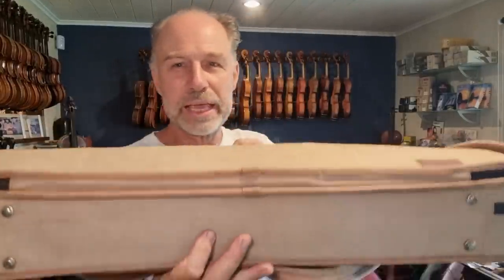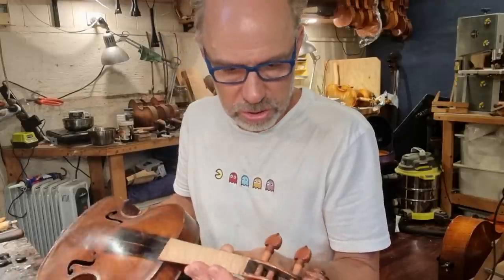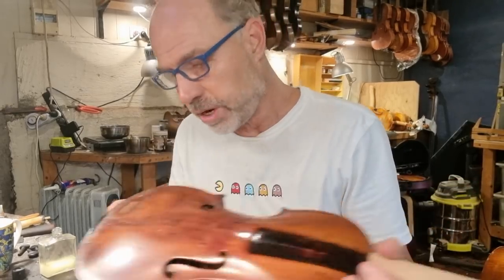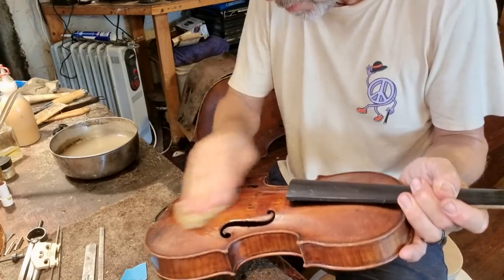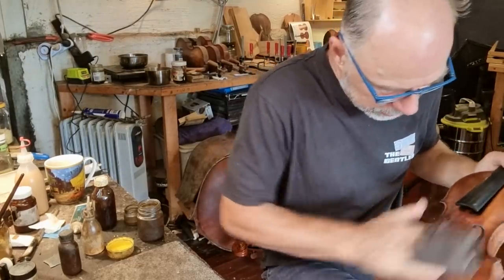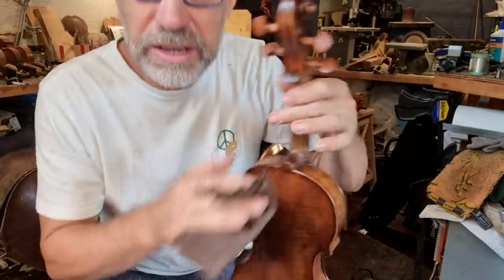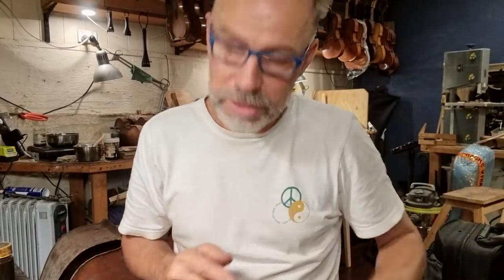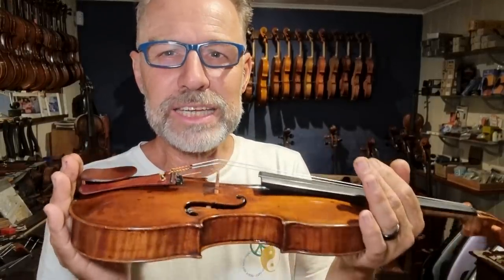243 Year Old Violin and it's amazing story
Master Violinmaker and restorer Olaf Grawert meets up with an old friend, from 1778 from Vienna. Beethoven played one, Mozart was in Vienna while this famous maker was working just 800 Metres from his home. Watch Olaf as her services this beautiful violin and tells of its history.
Sebastian Dallinger violin

00:00 Intro
00:38 Meet my old friend.
01:36 Unpacking the violin
02:19 Day 1 - checking over everything
05:09 Gluing patch and fingerboard
06:22 Day 2 - giving instrument and good clean
08:23 Day 3 - Time to polish
08:54 Day 4 - History of the Dallinger...
11:15 Finish polishing
11:46 Putting strings on
12:36 Trying it out...
14:20 Your violin's story...
15:42 Conclusion